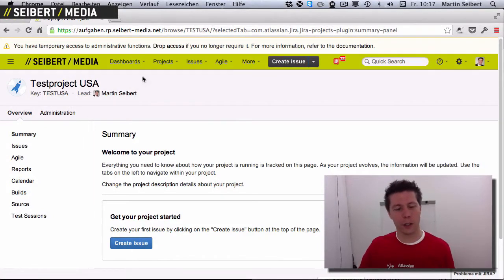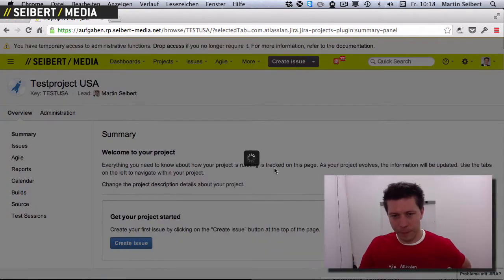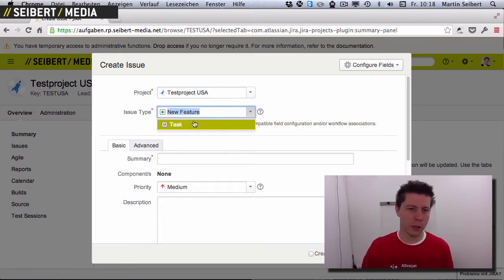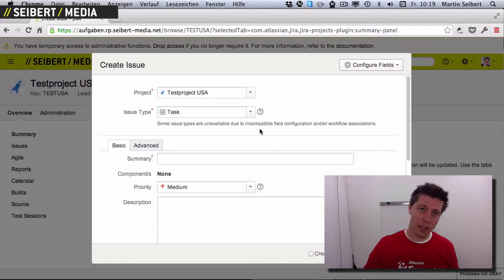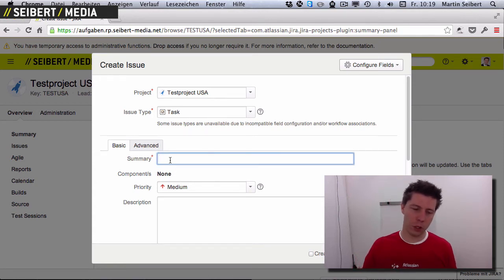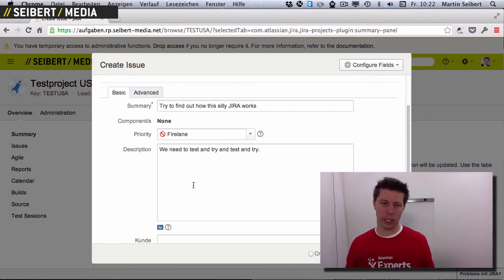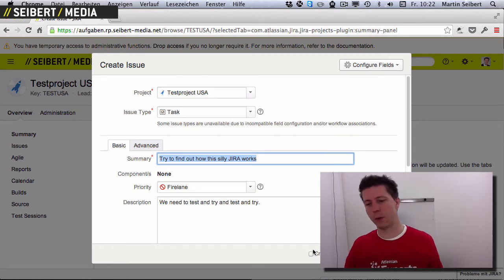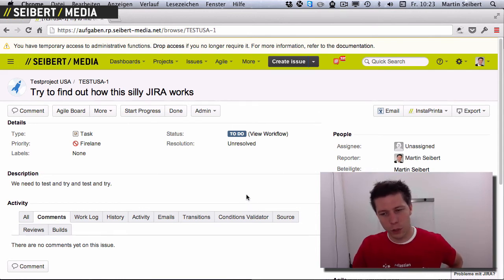Tutorial: How To Create And Configure a JIRA Issue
- The best way to start with JIRA is to work with issues. This tutorial by Martin Seibert (//SEIBERT/MEDIA) shows how to create and configure a JIRA issue.